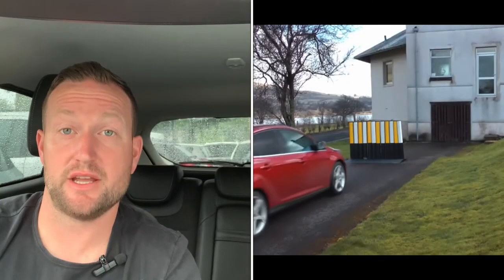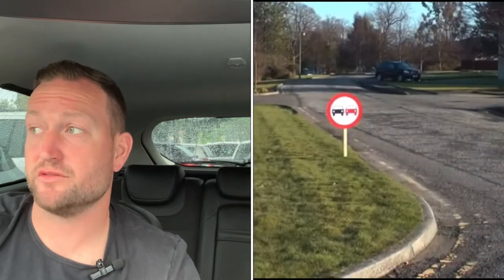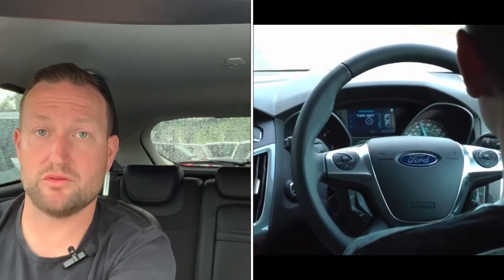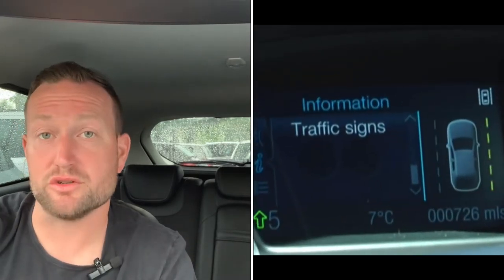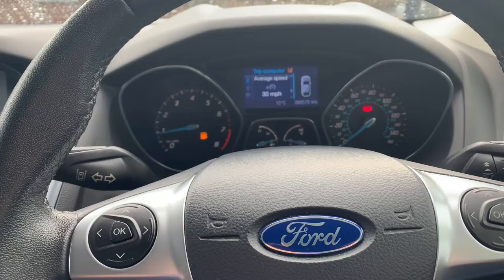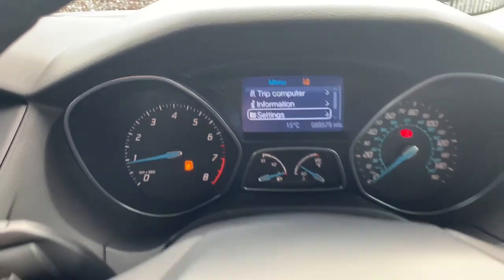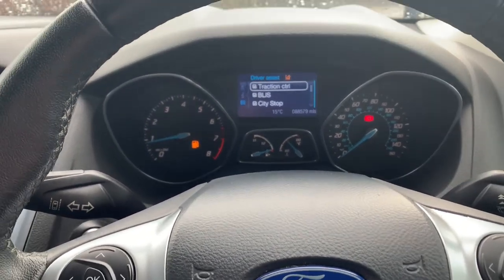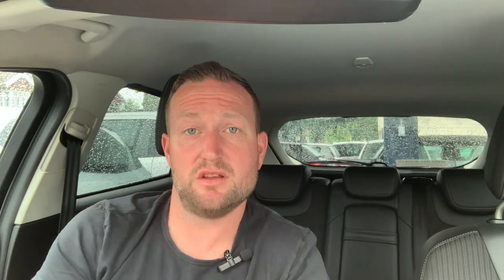Ford - Driver Assistance Pack - Explained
This video will explain what features are within the driver assistance pack and also show you how to use them.
 Blind spot recognition, Active City Stop, Traffic Sign Recognition & Lane Departure